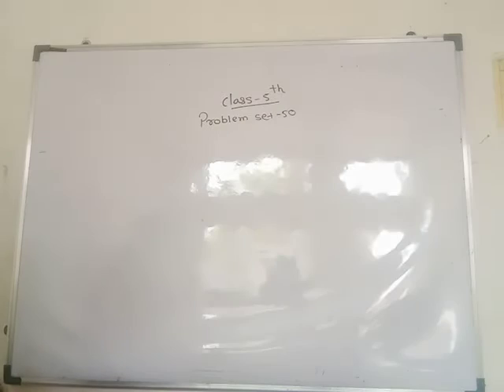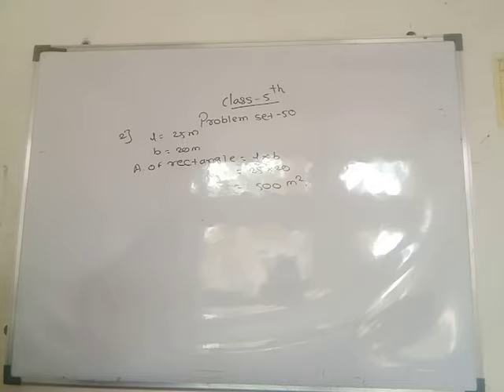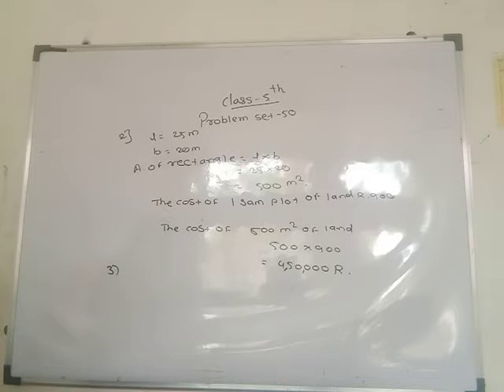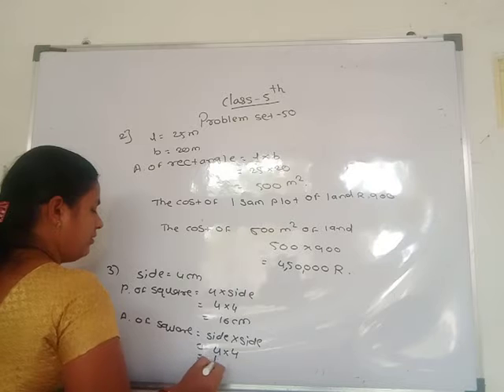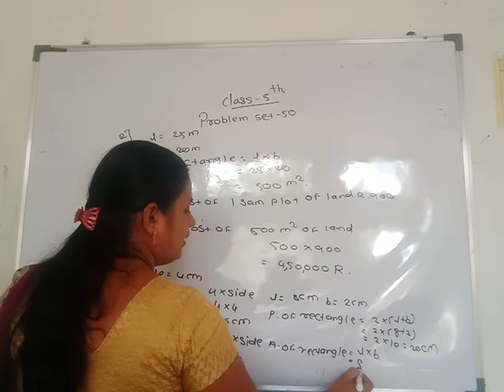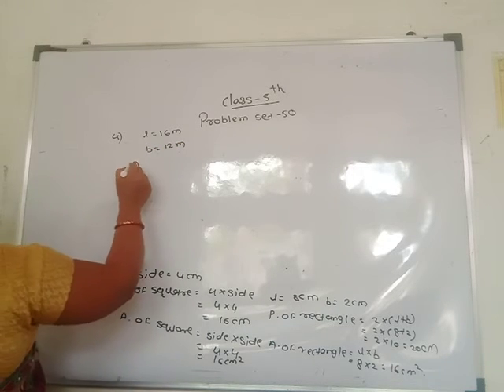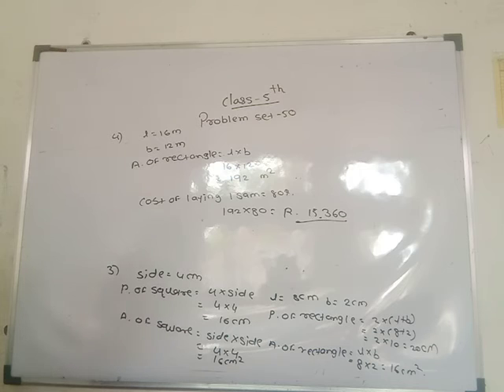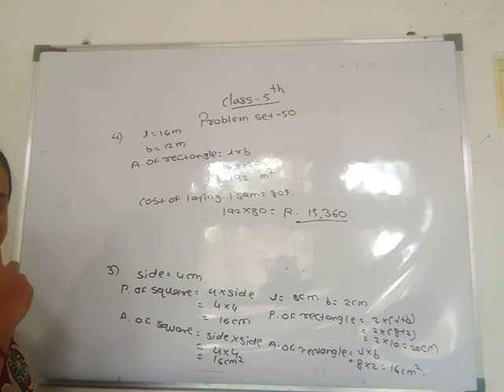March 27, 2021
class 5
math1
chap 12